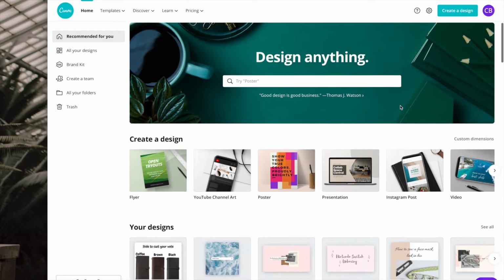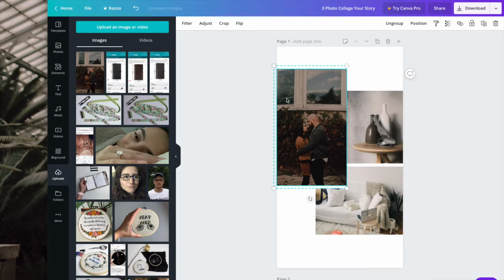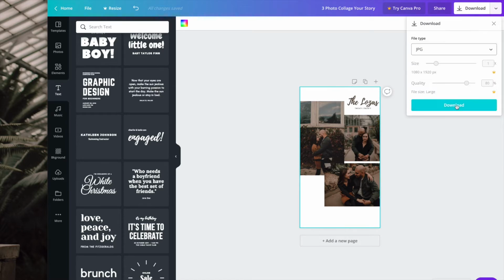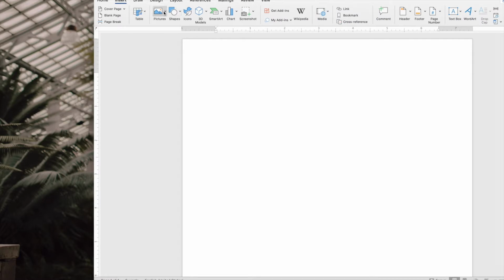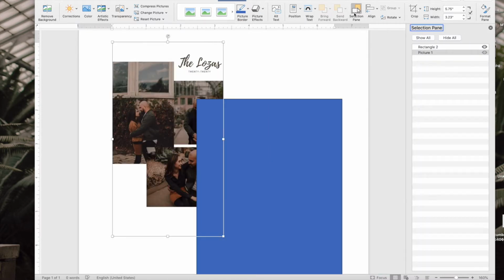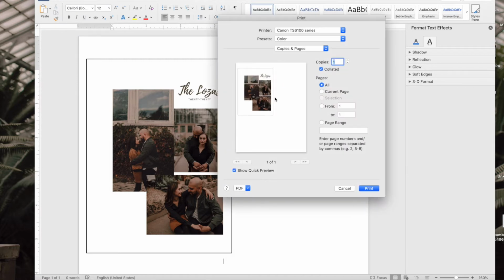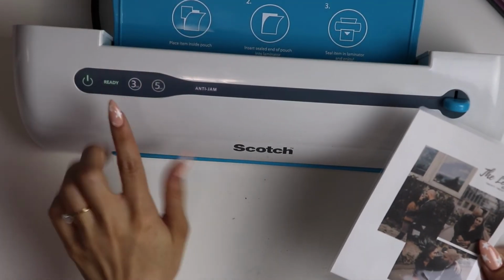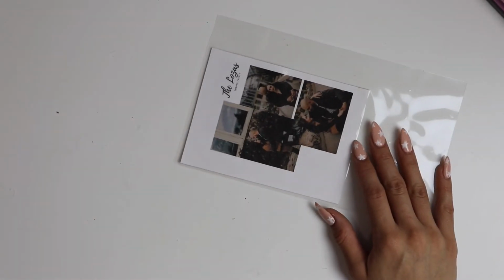How to Make A Rings Planner Dashboard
Supplies You Will Need:
-Printer
-Laminator or Packing Tape
-Hole Punch

-Hole Punch and Full List of Tools Used for Planning